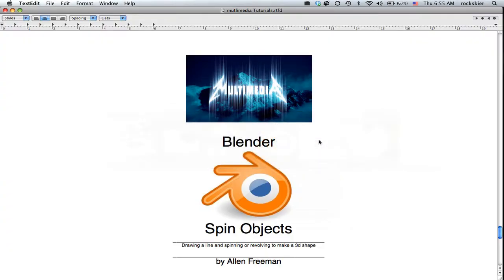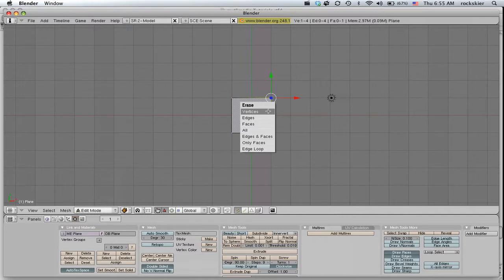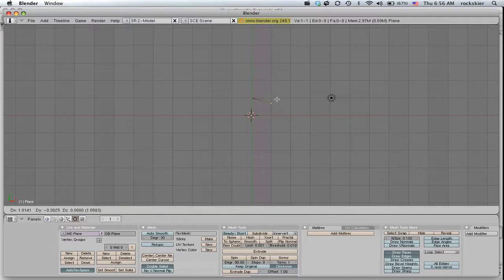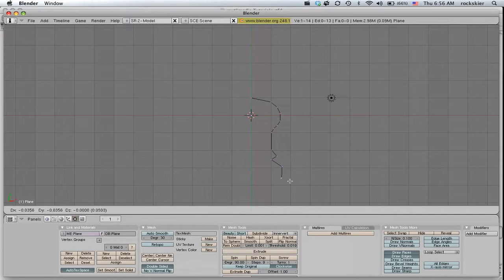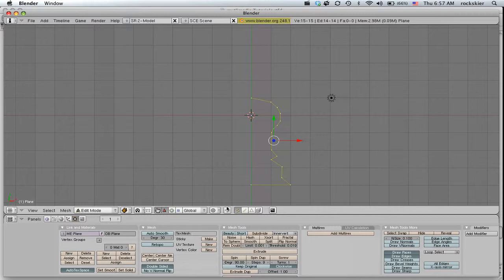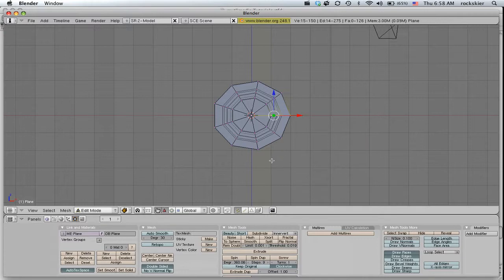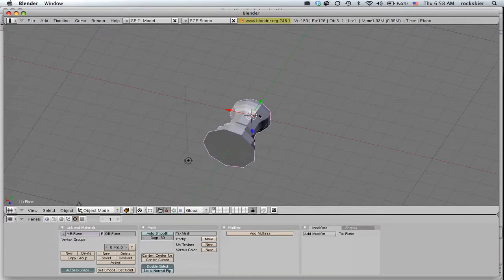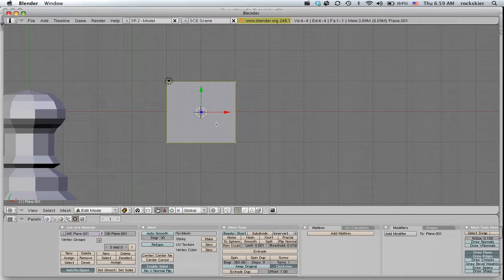Blender Spin Tool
Creating a chess piece by using the spin tool.